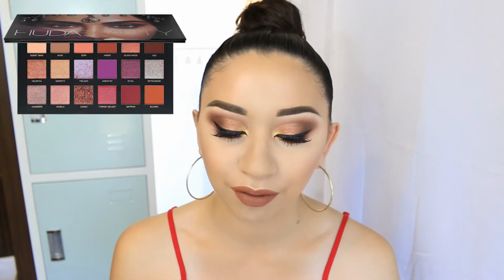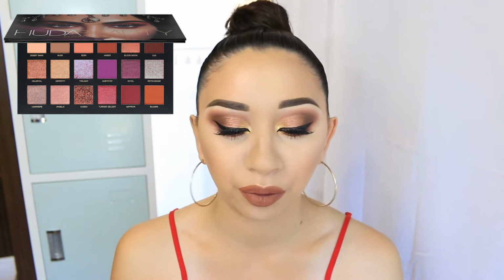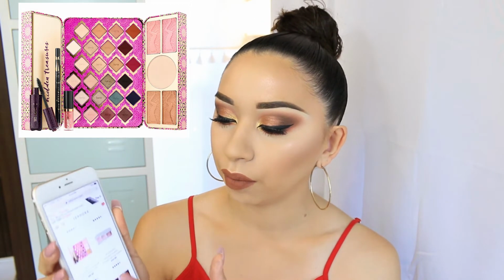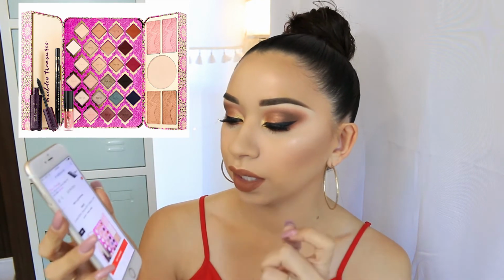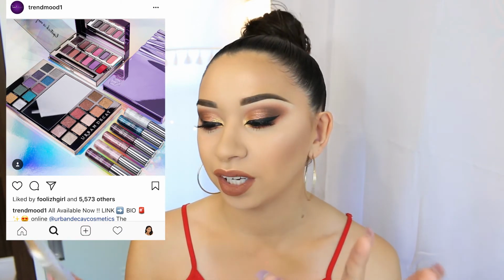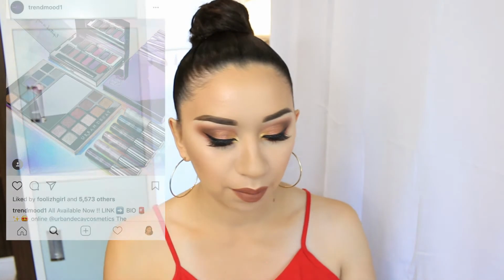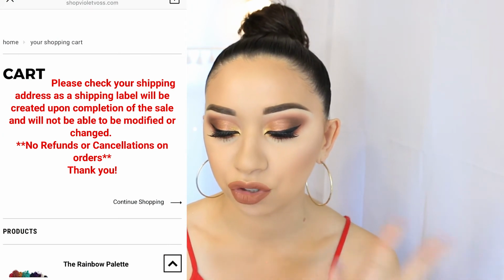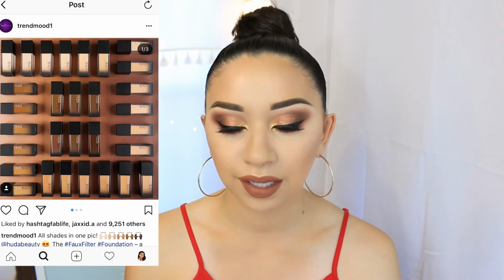ARE THEY WORTH THE MONEY? HOLIDAY COLLECTIONS & LIMITED EDITION MAKEUP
Do you think some of these holiday collections/ new releases are worth the money? I know some can look convincing with the cute packaging but honestly, it can be hyped up for no reason other than that. I wanted to share with you what I've experienced in the past, what is on my wishlist, and what i'm completely avoiding this year. What products do you have your eye on?

PRODUCTS I MENTIONED: (IF AVAILABLE)
- SEPHORA FAVORITES GIVE ME MORE LIP
- SEPHORA INTO THE STARS
- KAT VON D SAINT & SINNER
- HOURGLASS VOL3
- HUDA BEAUTY DESSERT DUSK
- TARTE BLUSH BAZAAR
- TOO FACED BOSS LADY BEAUTY AGENDA
- TARTE TREASURE BOX
- LORAC MEGA PRO 4
- TOO FACED PRETTY LITTLE PLANNER
- MORPHE 35O 2: NOT YET AVAIL.
- URBAN DECAY HEAVY METALS
- FENTY BEAUTY PALETTE

TUTORIAL ON THIS LOOK COMING TOMORROW!

I use MagicLinks for most of my ready-to-shop product links. Check it out here if you want to sign up for your YouTube channel or website!